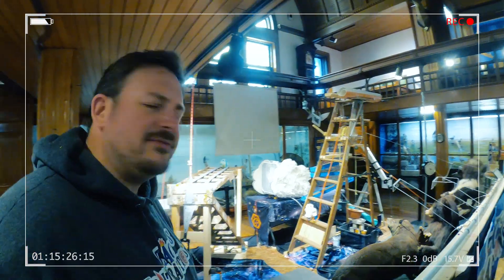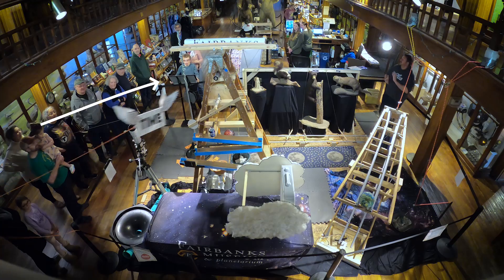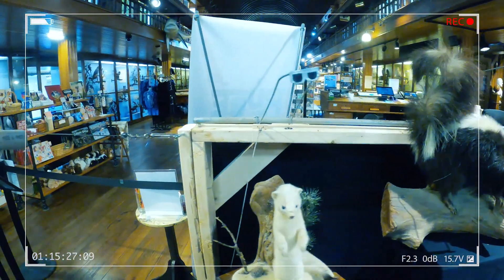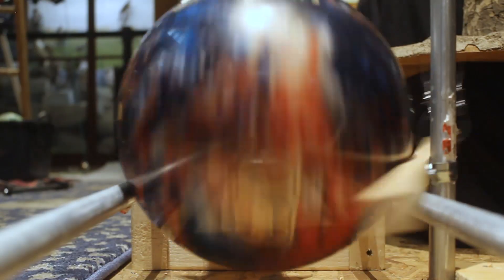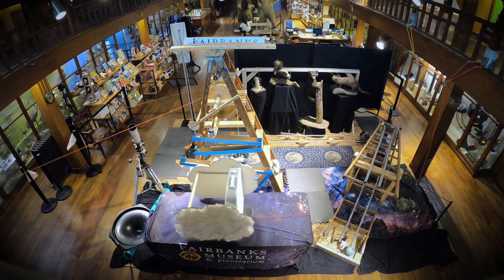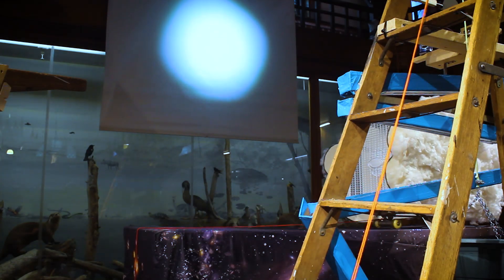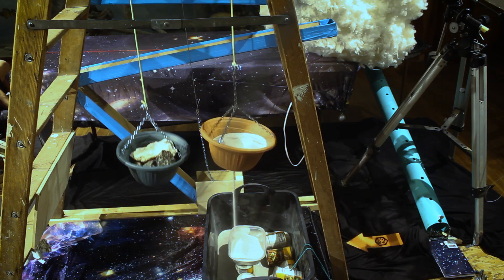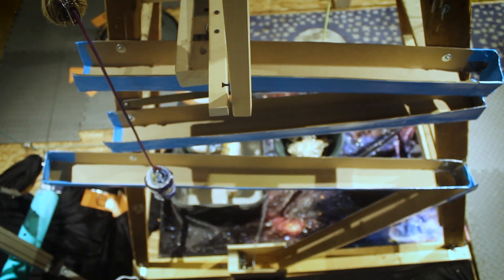"MAKE TIME FLY" Contraption Explained | Catching the Eclipse, Rube Goldberg Machines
MAKE TIME FLY!  You may have seen the recent chitty chitty bang bang breakfast machine or the
flubber breakfast scene, BUT HAVE YOU SEEN THIS ONE? I've dedicated my life to building contraptions to pursue the perfect run.

Join me on my Rube Goldberg machine journey with this professional build for Fairbanks Museum!

-National Contest Director - Rube Goldberg Institute
Creativity